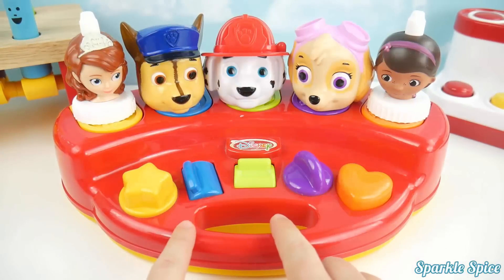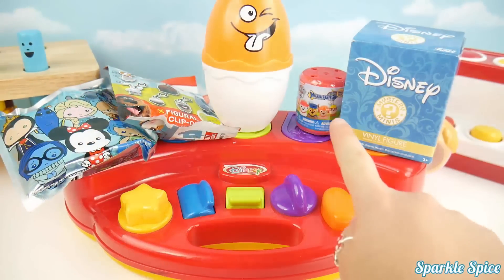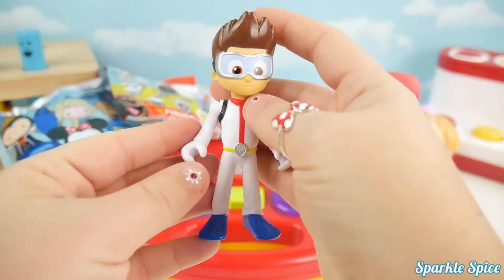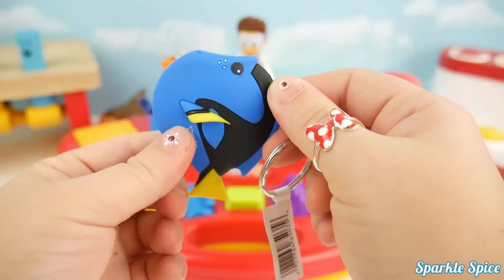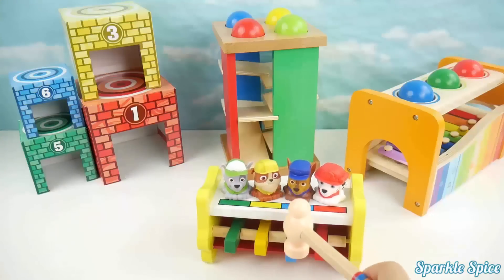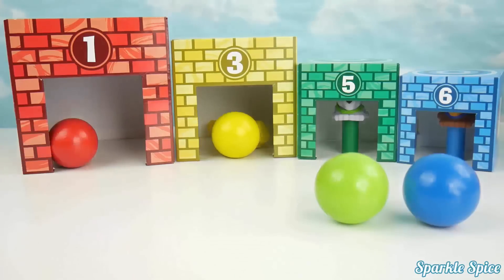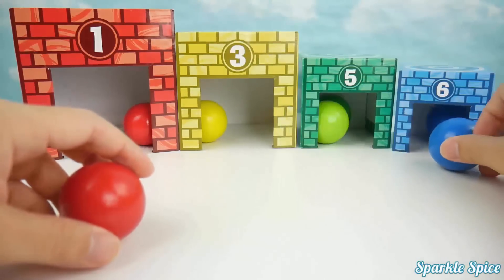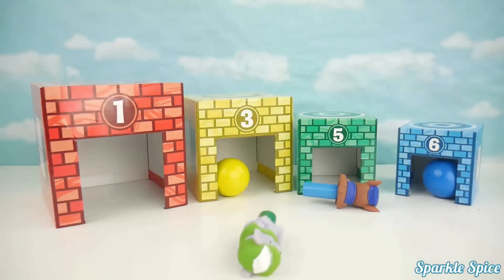Preschool kids learning with pop up toys from doc mcstuffins